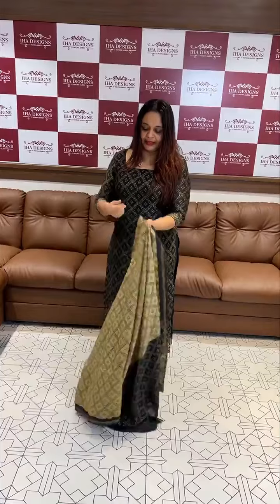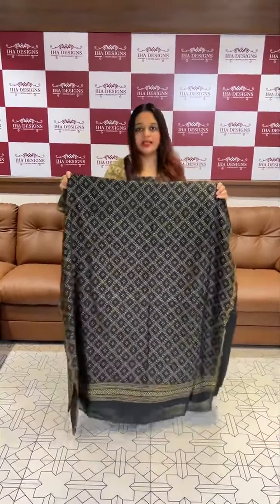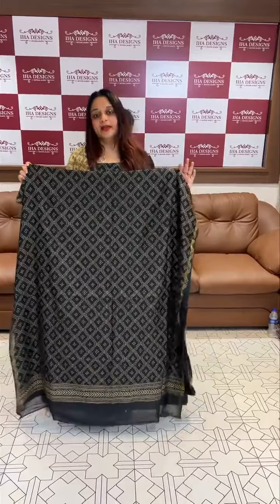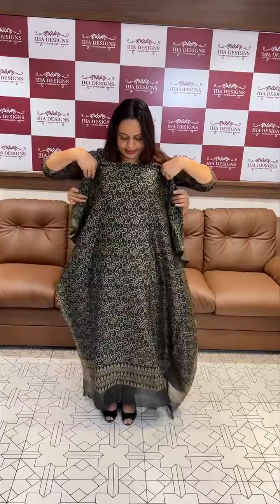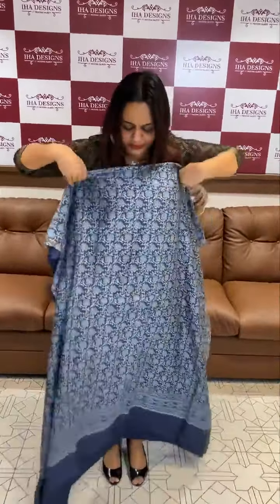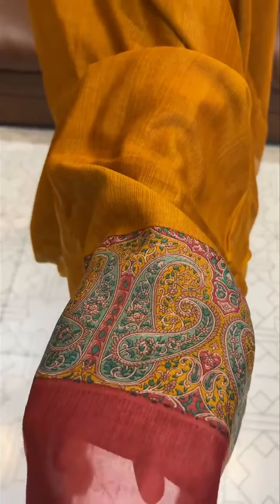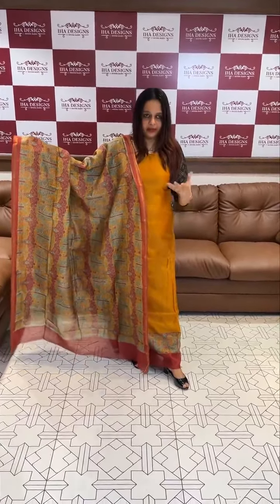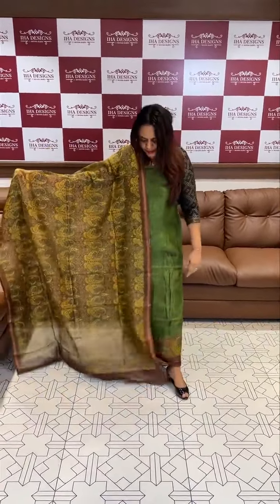Party wear printed silk unstitched salwar suits collections for booking visits